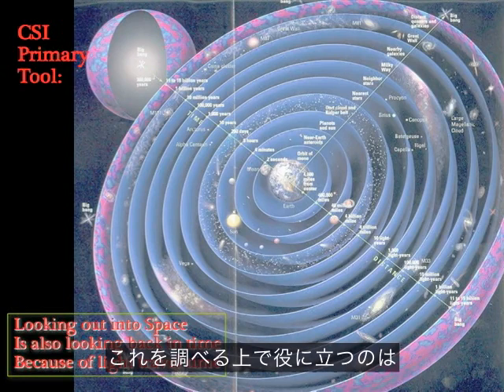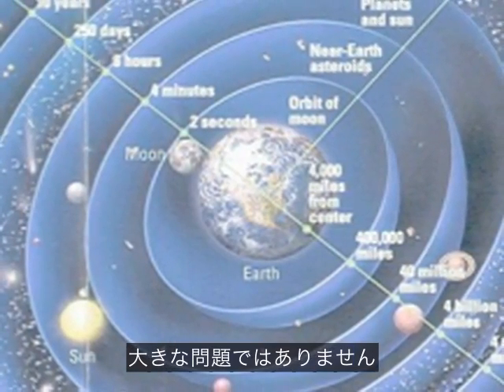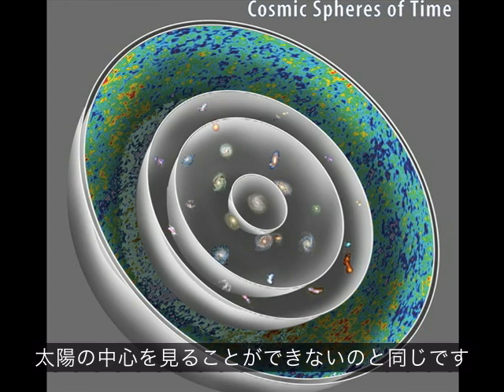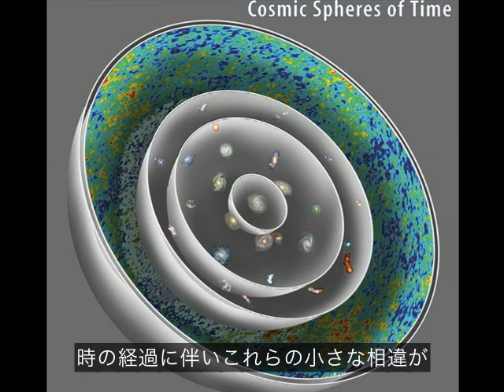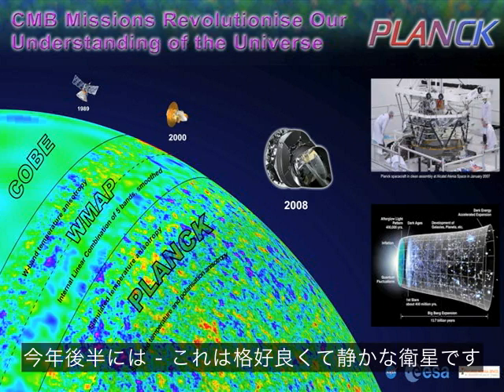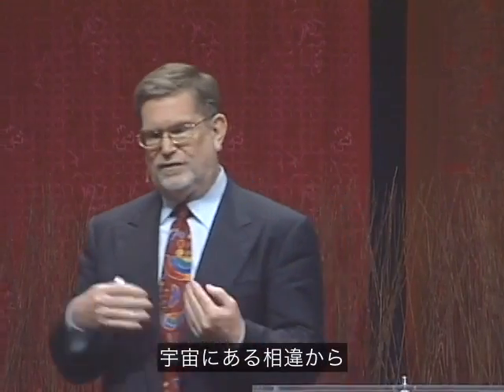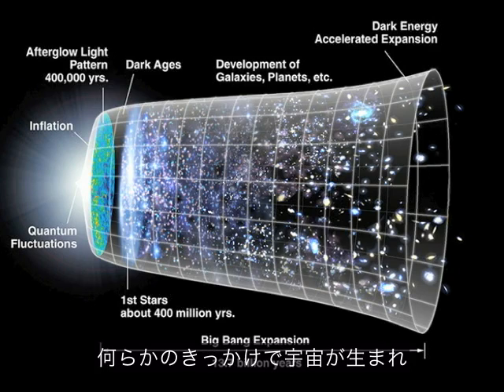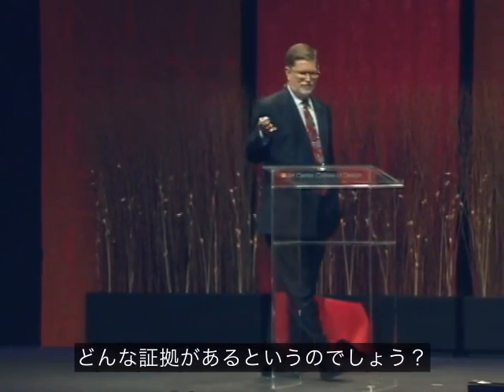「宇宙のデザイン」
宇宙物理学者のジョージ・スムートが深宇宙の探査から得られた驚くべき画像を見せながら、暗黒物質や謎めいた空間に満ちた宇宙がいかにして形作られたのかを考えます。

George Smoot（TED)